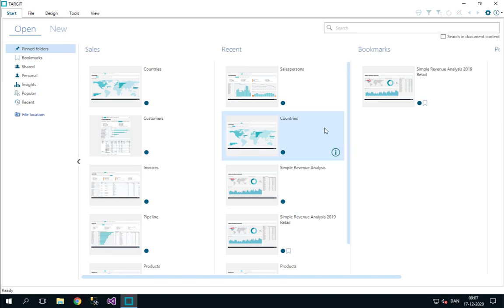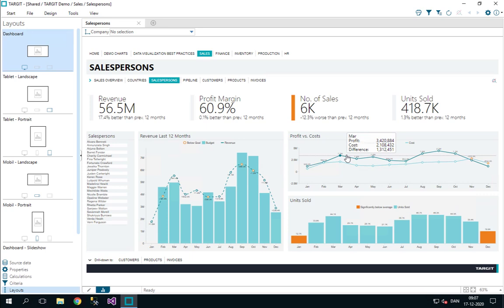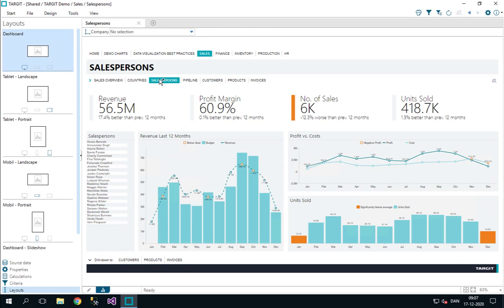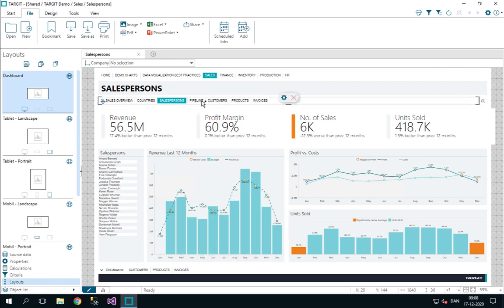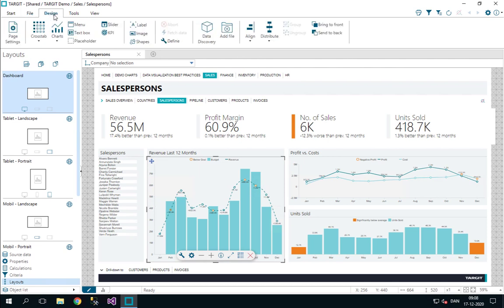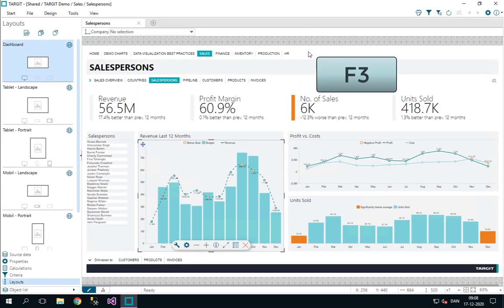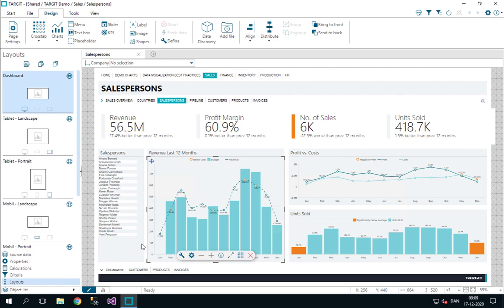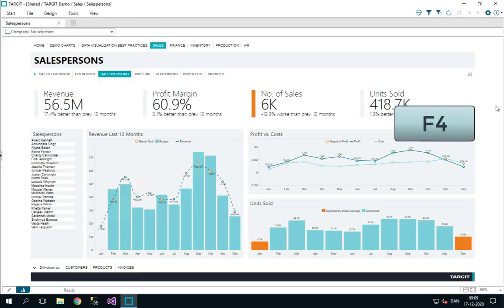TFUN Designer and Consumer modes